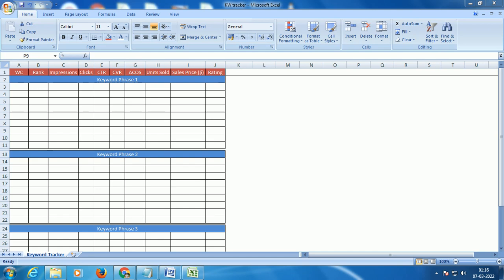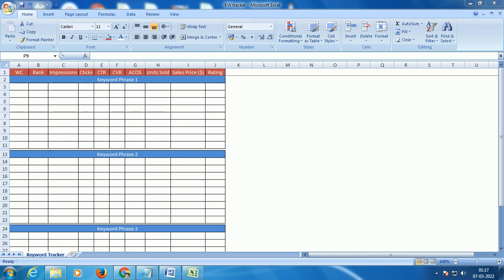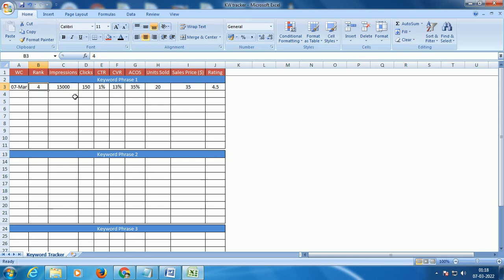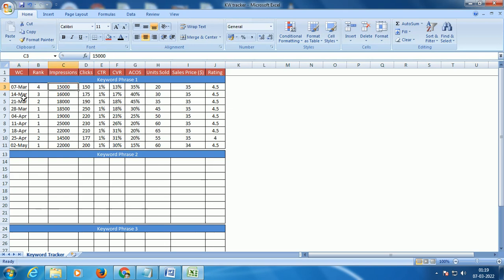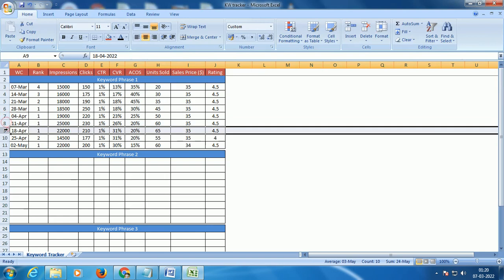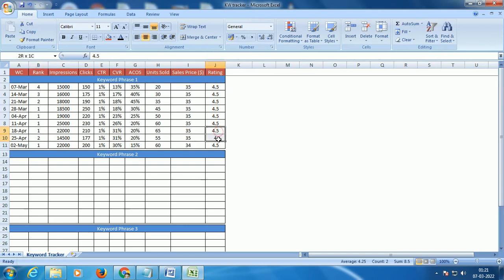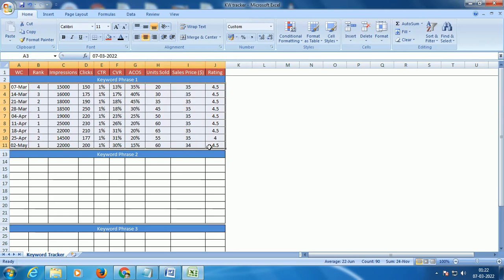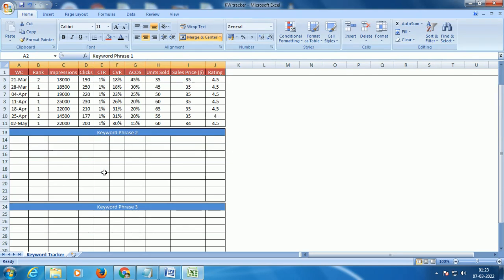How to monitor and track your keyword rankings?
An organic keyword rank represents the position or ranking in which a product appears organically in the unpaid search results on Amazon for a given search query. Organic ranks are the natural or unpaid rankings of a product, as opposed to sponsored or paid ranks that stem from advertisements.

Appearing organically at the top of the search results is a sure way of generating "free" traffic to a product page, and hence generating more profitable sales that won't require spending money on advertisement. Most consumers stop browsing after page one and the product that appears on the "top of the fold" - meaning positions 1 to 5 - usually rake the most clicks.